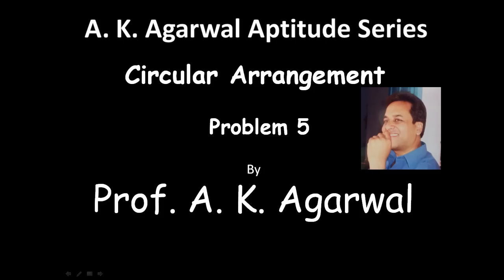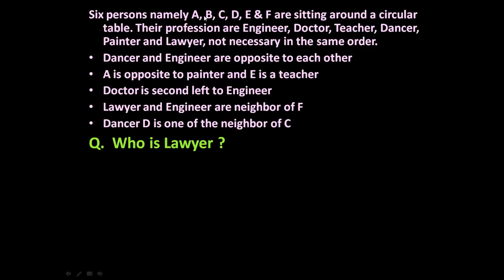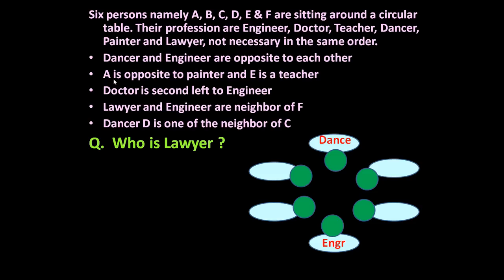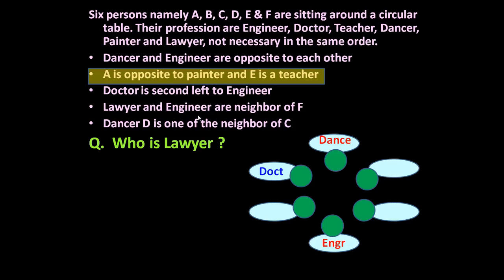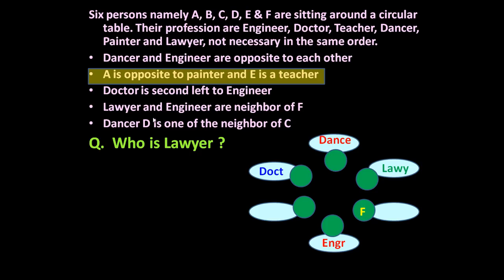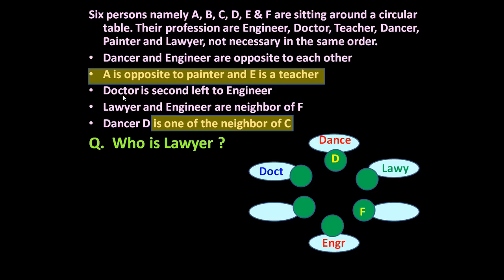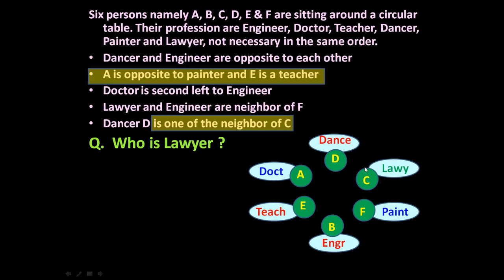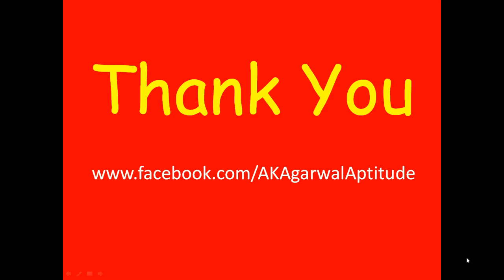Circular arrangement , Problem 5